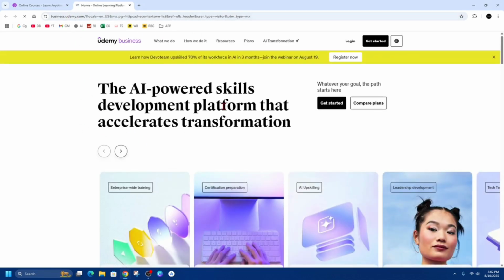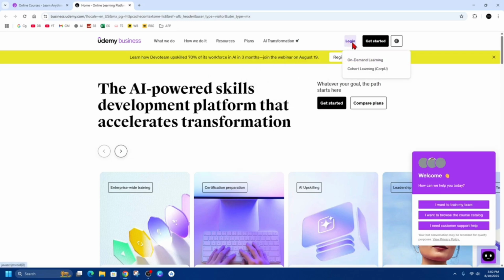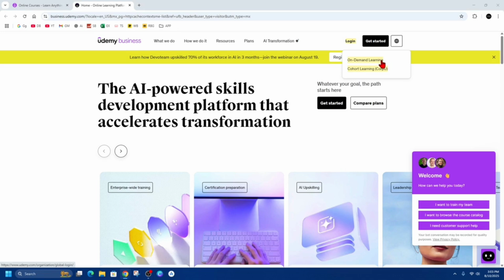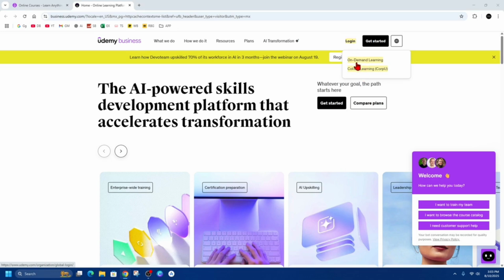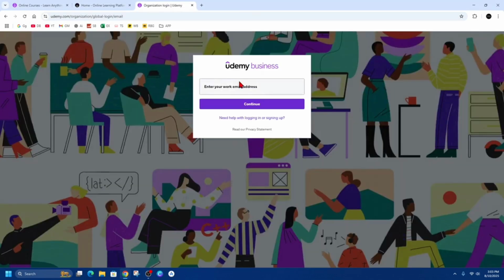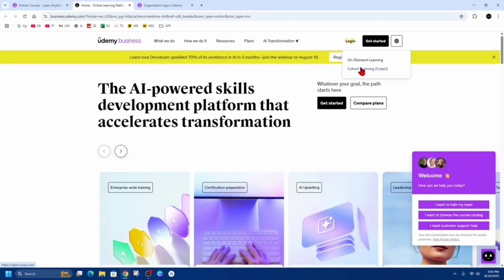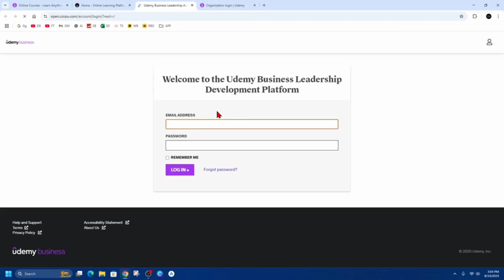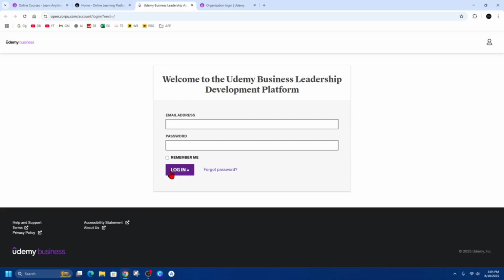How To Login Udemy Business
Learn how to log in to Udemy Business with this quick and easy tutorial. We guide you through the steps to access your account so you can start learning right away. Perfect for employees, teams, and professionals using Udemy Business for skill development and training.